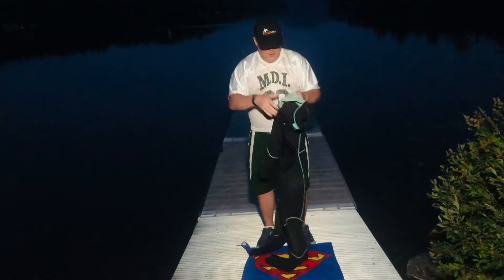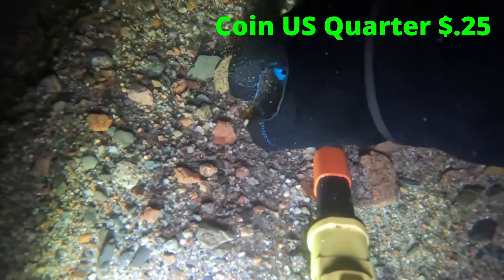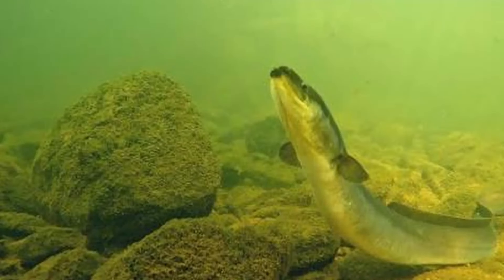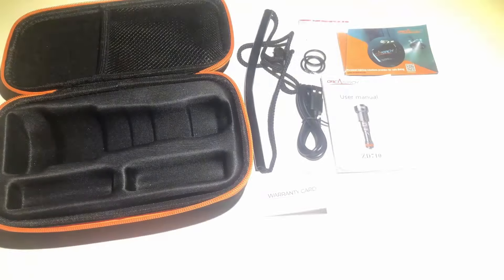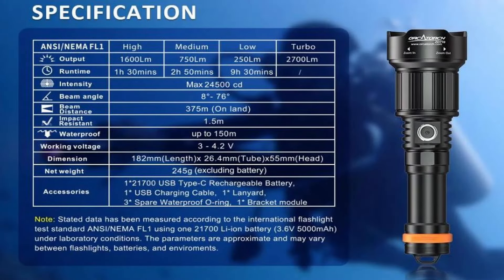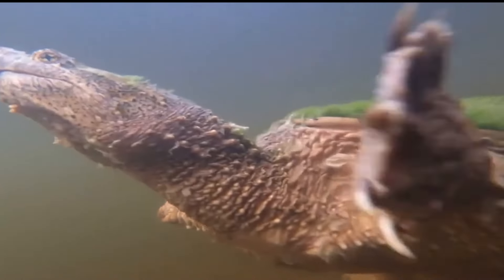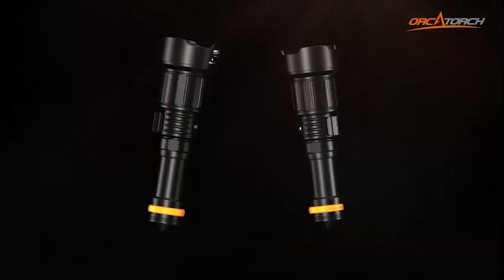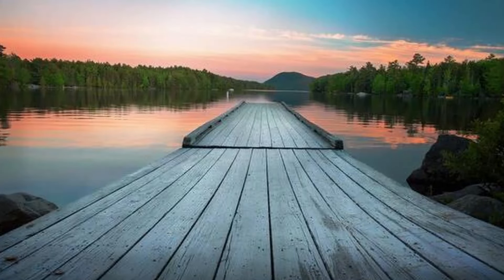Night Diving Brand New!! OrcaTorch ZD710 Zoomable Dive Light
To Purchase this OrcaTorch ZD710 Zoomable Dive Light or any of their other products.
US Amazon Store: Outdoor Equipment Expert

Outdoor Equipment Expert will provide Fast Delivery Service, Timely After-Sales Service, and Perfect Product Problem Solutions.

Long Pond Mount Desert MDI, Maine Diving & Underwater Metal Detecting 8/20/2022

Long Pond is a scenic water located on Mount Desert Island. located in the western sector of MDI, is sometimes referred to as “Great” Long Pond. This helps distinguish it from the much smaller Long Pond located in Seal Harbor. Much of Great Long Pond's shores are on Acadia National Park land. It has a maximum water depth of 113 feet. Boats and fishing are allowed although, a fishing license is required for Maine residents 16 years or older and for nonresidents 12 years or older. The view in the above image is from the eastern shore looking southwest toward Mansell Mountain.

Area (Acres): 939
Perimeter (Miles): 14.7
Mean Depth (Feet): 37
Max Depth (Feet): 113
Delorme Page: 16
Fishery Type: Coldwater + Warmwater
Invasive Aquatic Plant Infestation: None Known

Fishing:
Landlocked Salmon
Brook Trout
Rainbow Smelt
Smallmouth Bass
Chain Pickerel
Minnows
Golden Shiner
Redbelly Dace
White Sucker
Banded Killifish
Threespine Stickleback
American Eel
Alewife

Litter Kills Wildlife
Animals are innocent victims affected by litter every day. Researchers estimate that over one million animals die each year after ingesting or becoming entrapped in, improperly discarded trash.

Plastic litter is the most common killer of animals, and marine animals are the most notably affected. Each year over 100,000 dolphins, fish, whales, turtles, and more drown after becoming entangled in or digesting plastic litter.

So Please Pick up After Yourself.

It's ok to keep losing your jewelry, I don't mind finding that lol.

Some of the equipment that I use:
I built my own 2 Ft X 2 Ft Floating Sifter / Carrier using:
(4) - 1/2" PVC Pipes 2 Ft each
(4) - 1/2' PVC 90 Degree Elbows
(2) - 4 Ft Pool Noodles
(1) Roll of Black Mesh (comes in 2 feet x 5 feet rolls)
6 feet of nylon rope
1 bungee clip
1 Oatey 30234 CPVC/Primer Handy Pack, Liquid, Orange/Purple, 4 oz